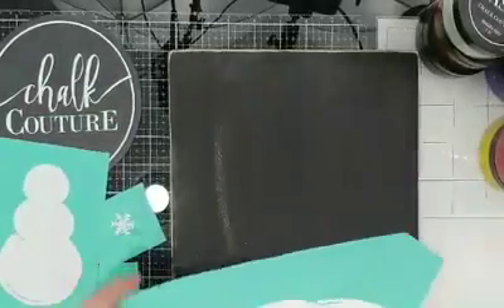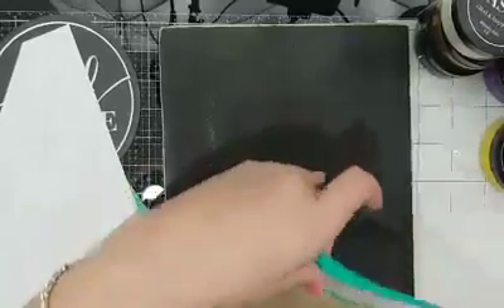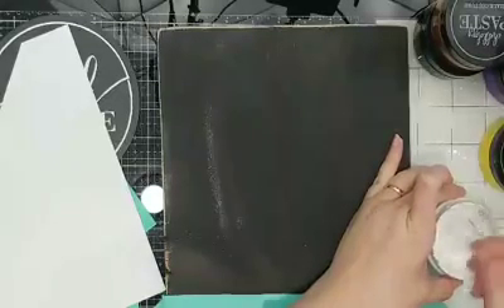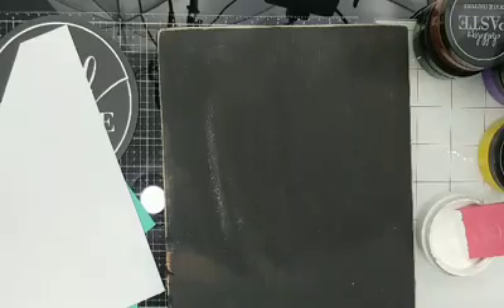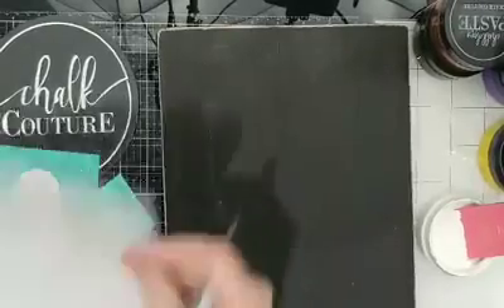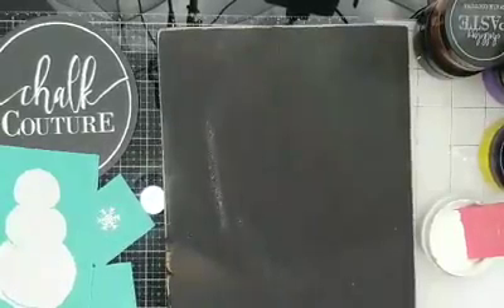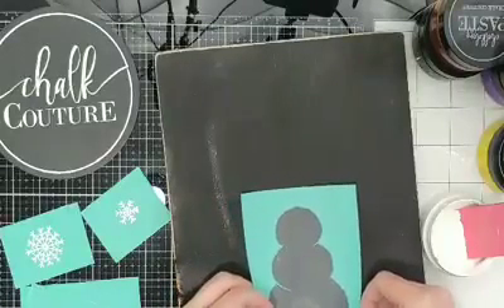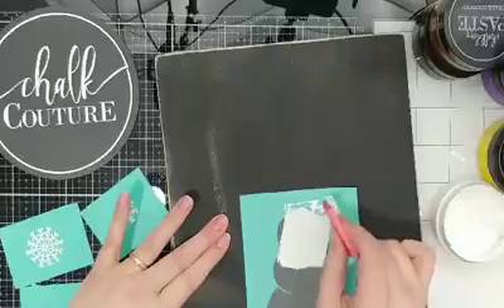Chalk Couture: Wanna Build a Snowman?